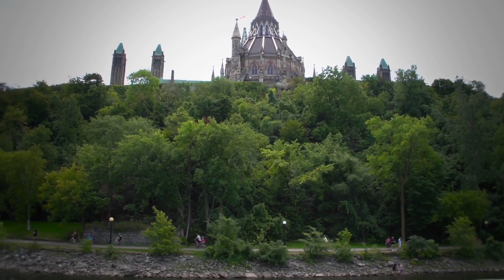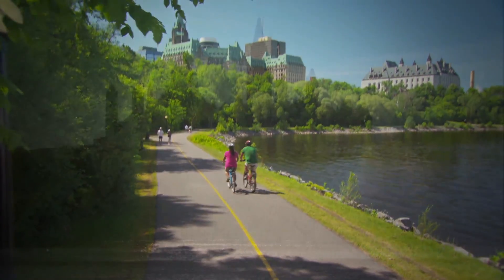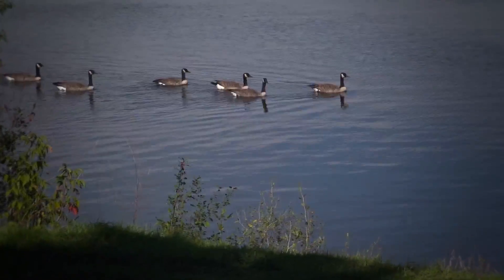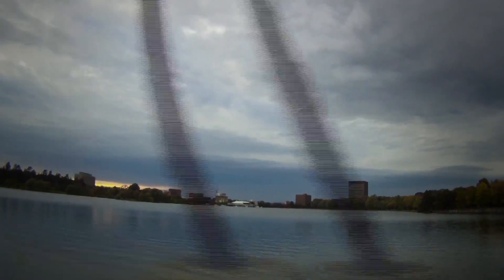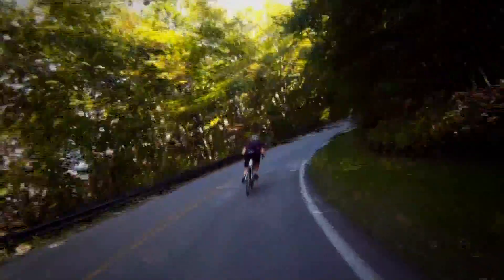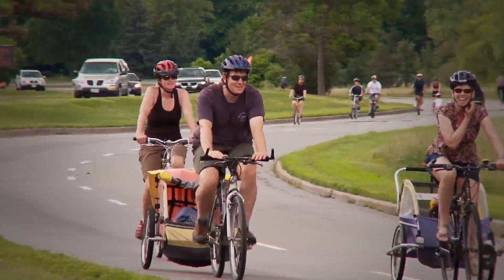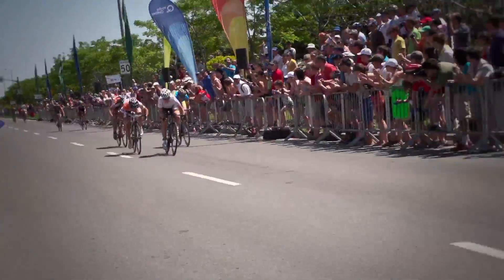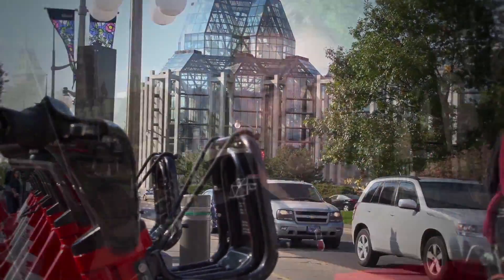Ottawa, the Cyclist's City | Ottawa Tourism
Ottawa is a cycling enthusiast's dream destination, with over 180 kilometres of recreational pathways linking natural areas, parks, gardens and national sites.